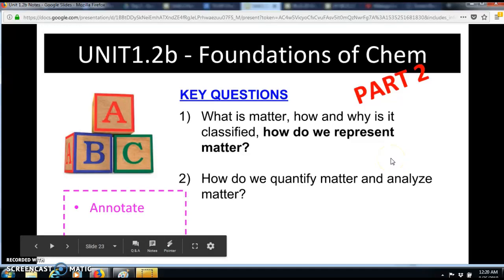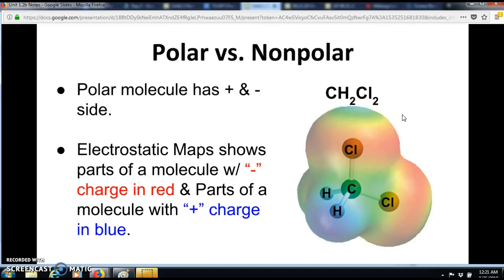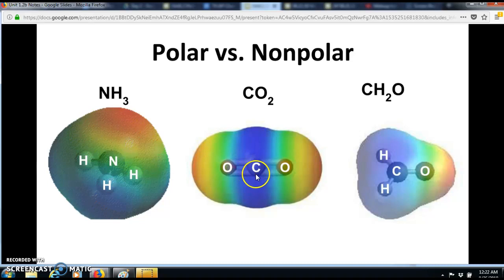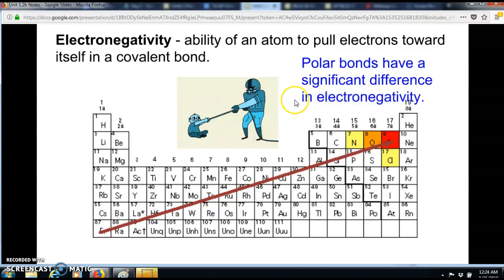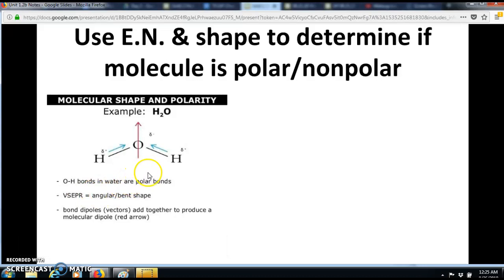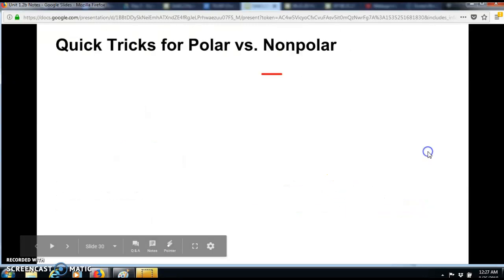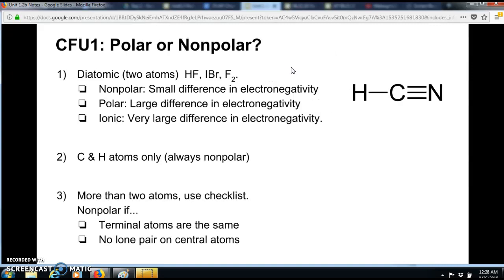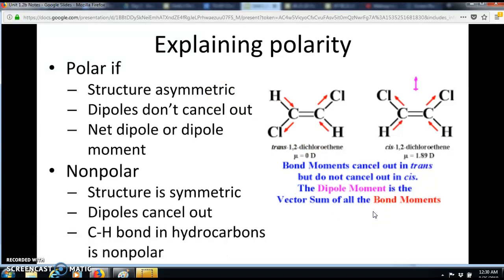Unit 1.2b Part 2